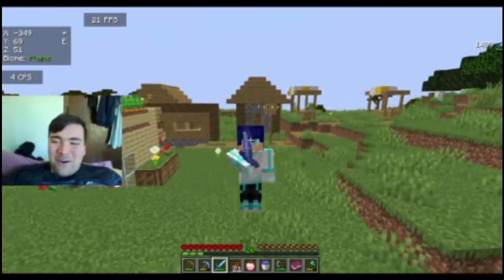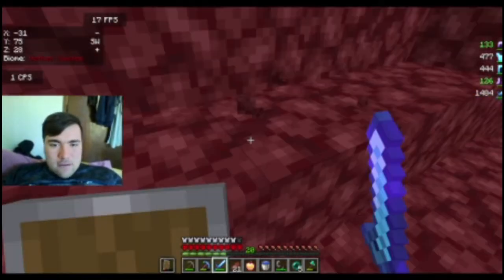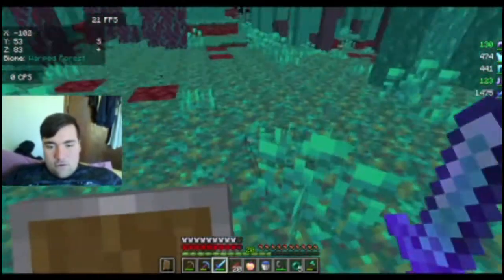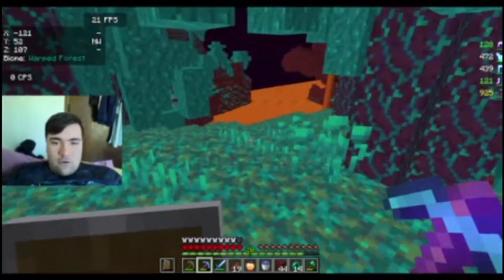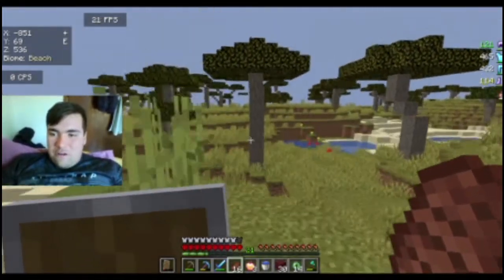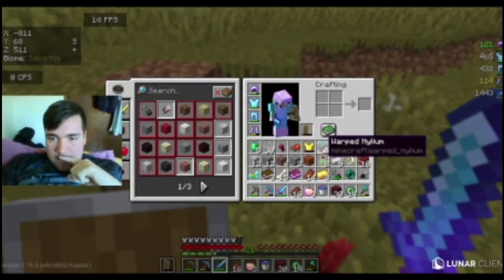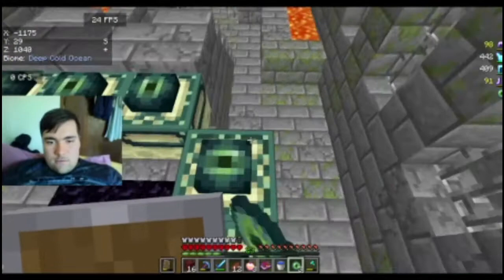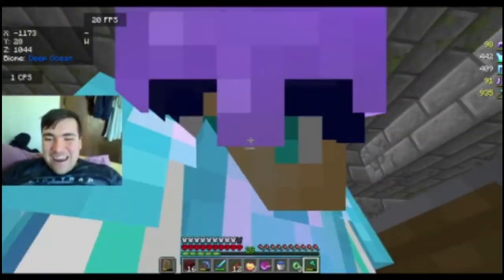Minecraft Hardcore #4 Finding Stronghold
Today in hardcore went to the Nether to get ender pearls to find the stronghold to get ready fight the ender dragon in the end if you enjoyed the video then what are you waiting for go ahead like and subscribe it helps alot and you can always change your mind